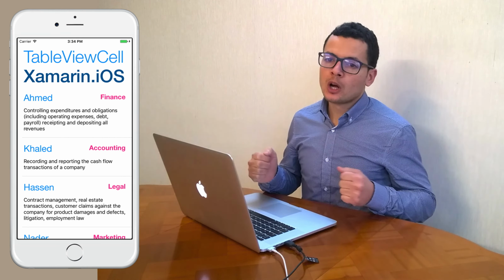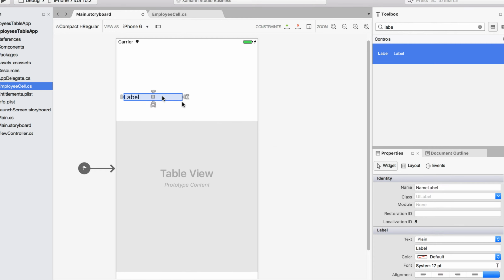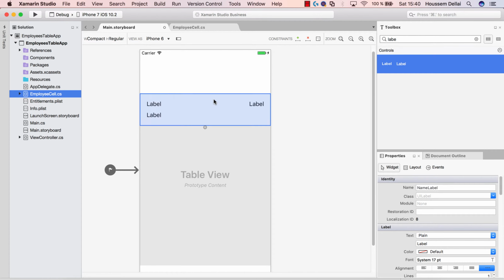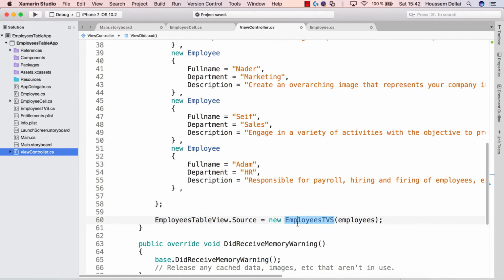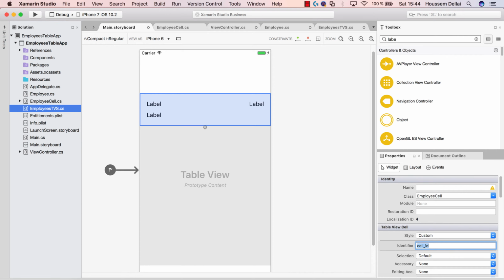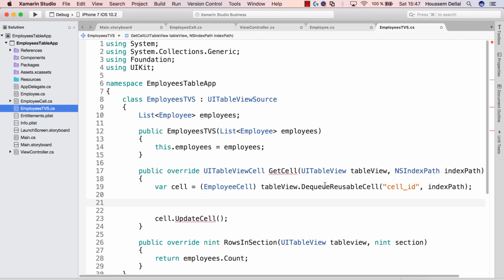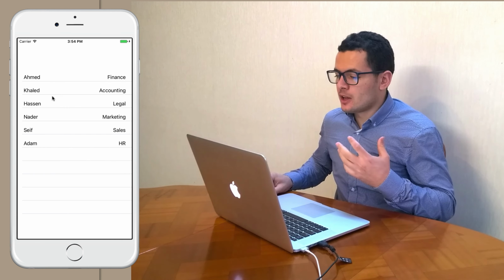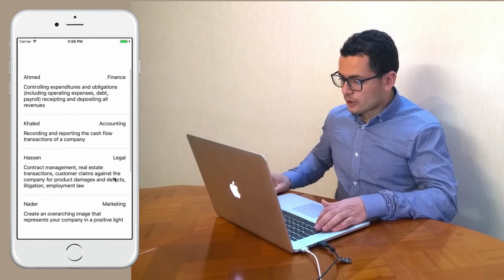Xamarin.iOS: Custom TableViewCell